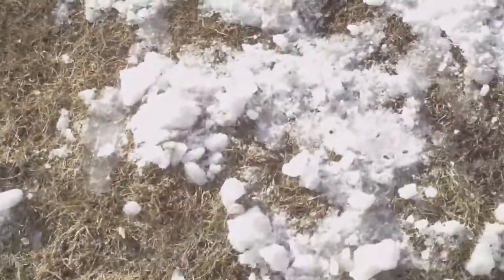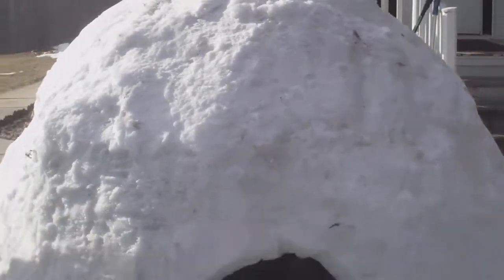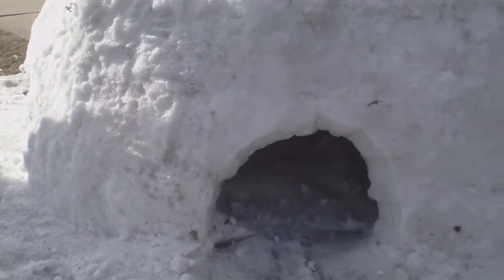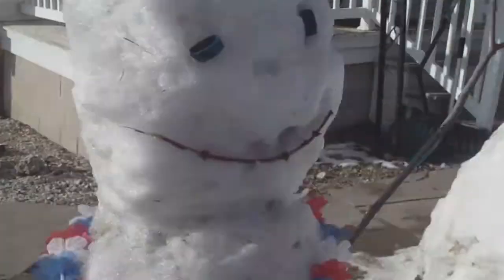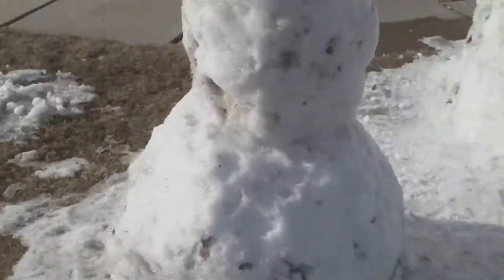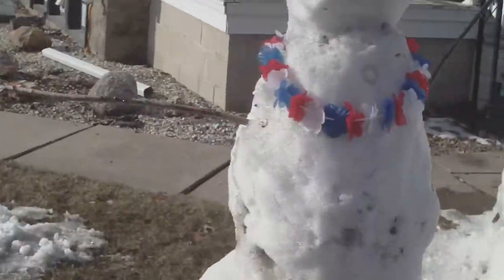Life - Attempt at an igloo!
70 X 6 inch wide 6 inch tall 12 inch long blocks in layers fully self supportive built from the ground up!

I was inspired by the video that this is a response to, and I have always wanted to make one.
Was fun to make and easier than expected.
If you feel inspired, make one yourself!